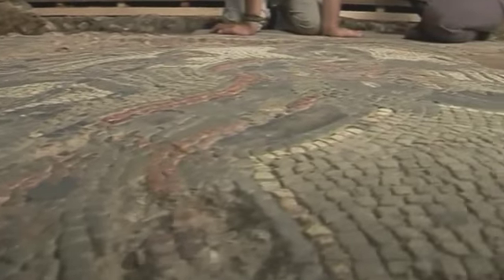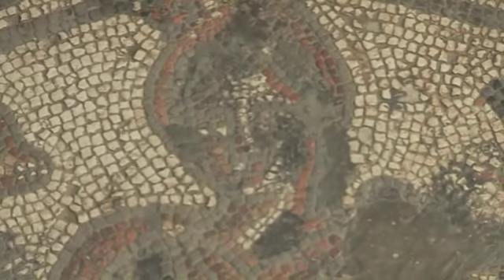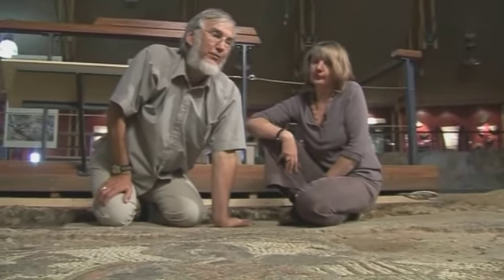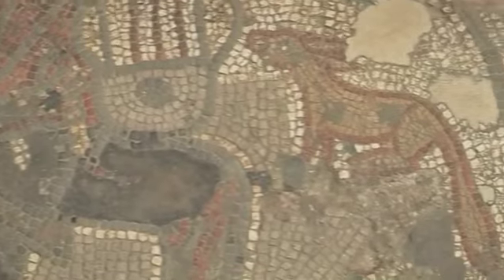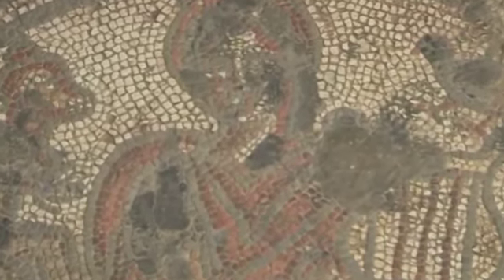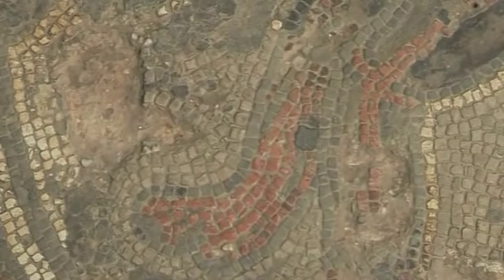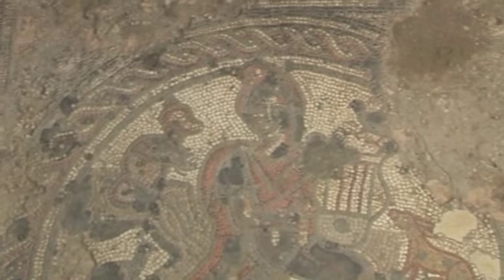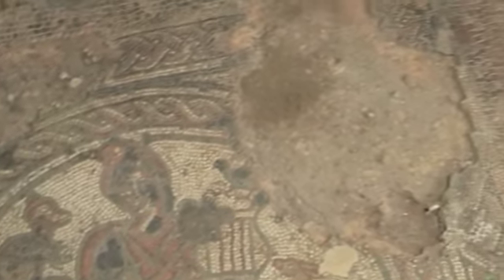Orpheus, Roman mosaic - Mosaics at Brading Villa (3/6)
A mosaic done in a hurry.